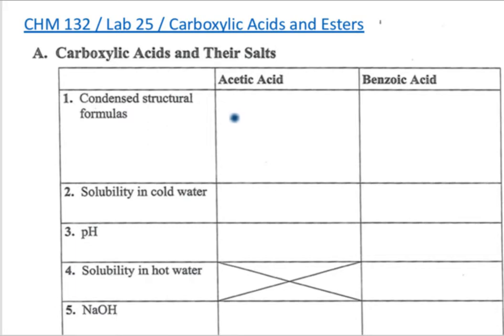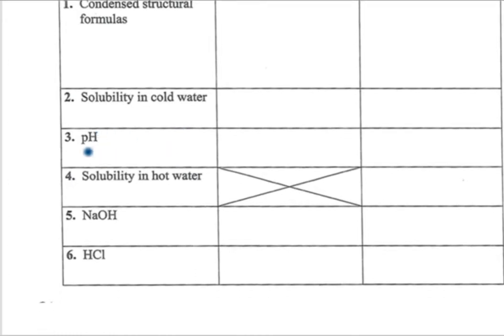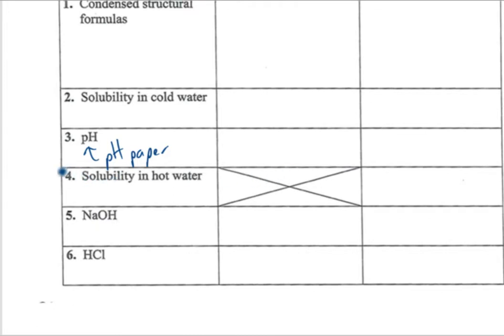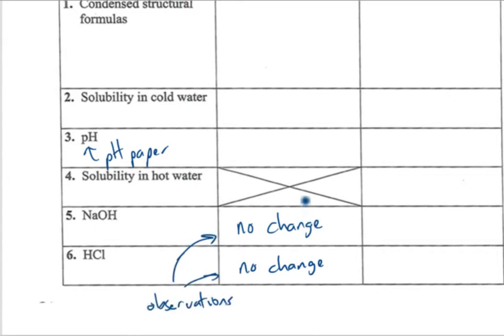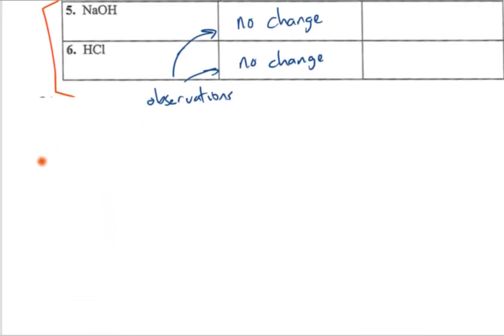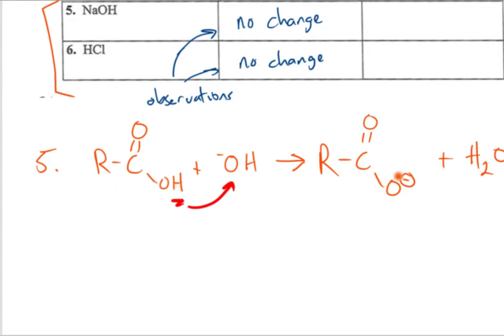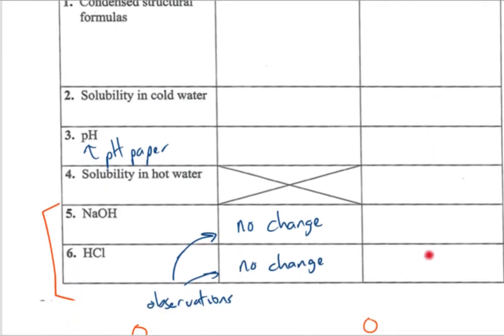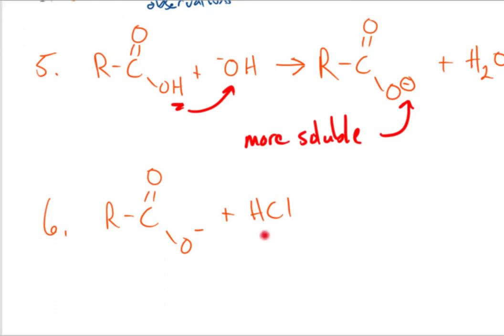CHM 132 / Lab 25 / Carboxylic Acids and Esters / Part A